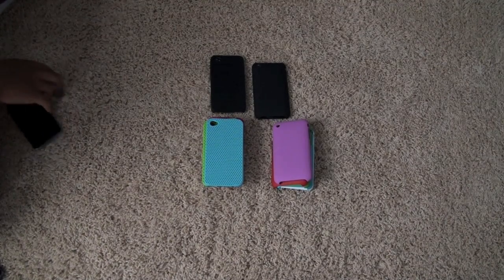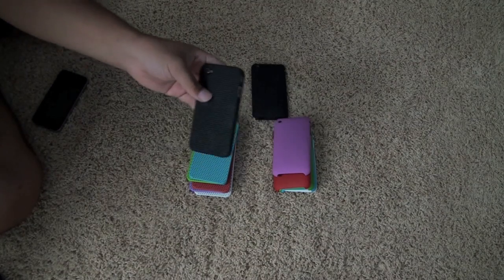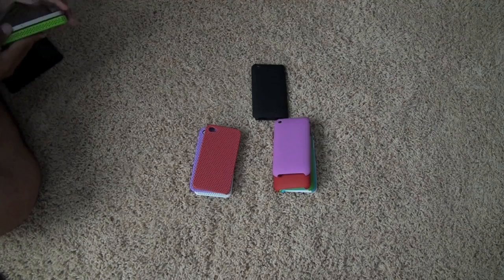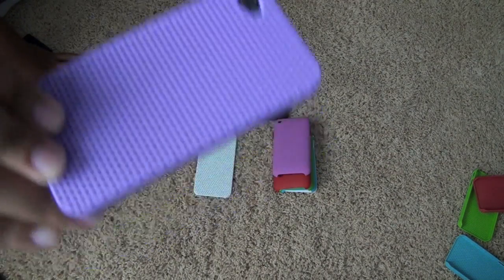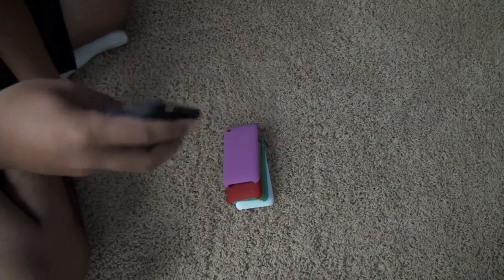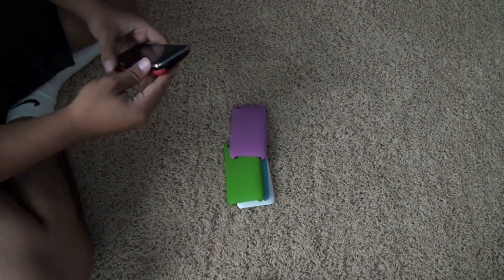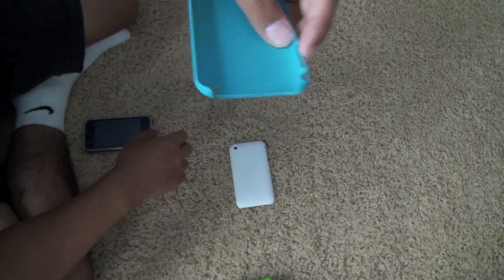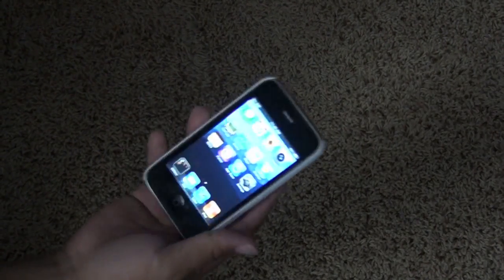Default Case Review